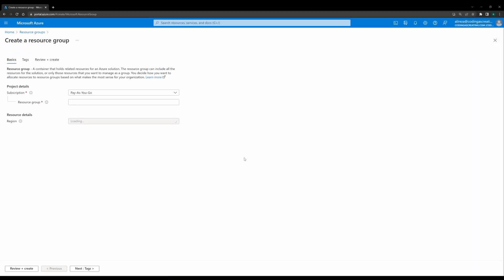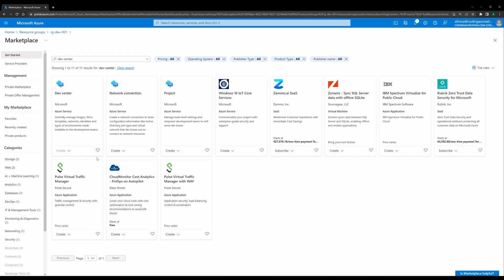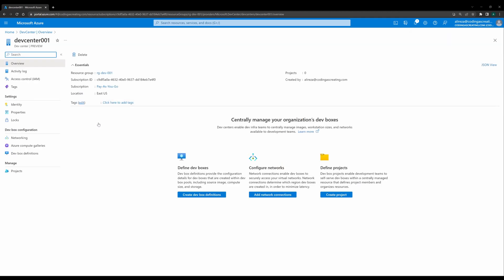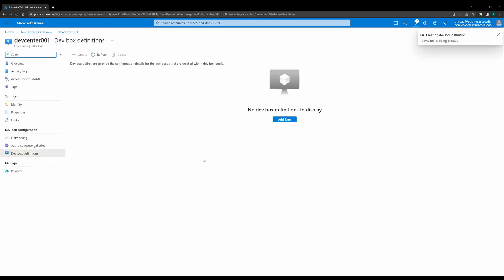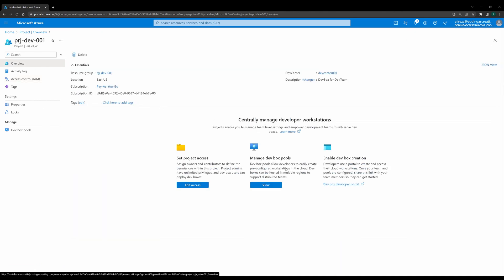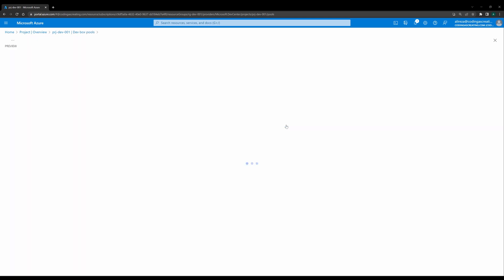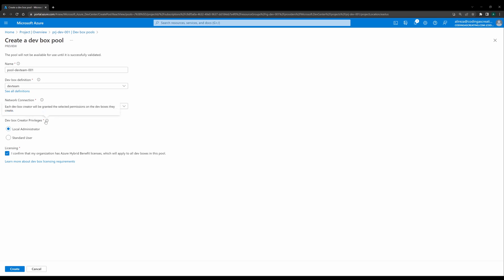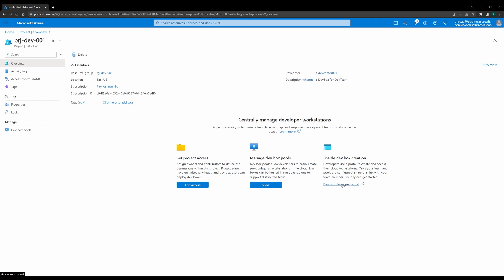What is Microsoft DevBox?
👥  Join our Skool community for learning support and access to my video templates and source code! 👇